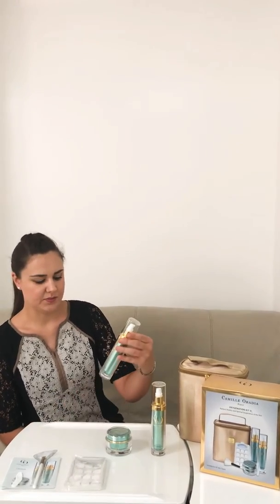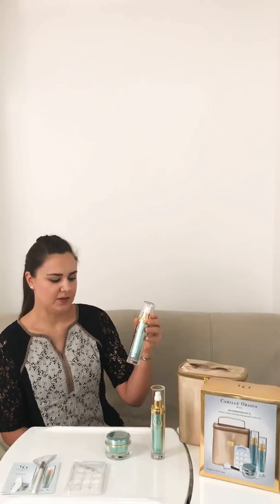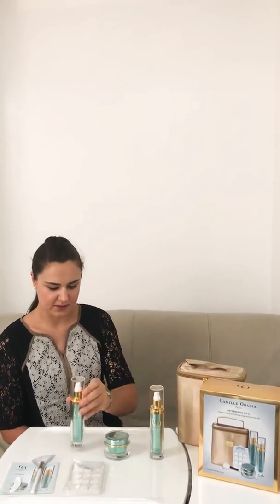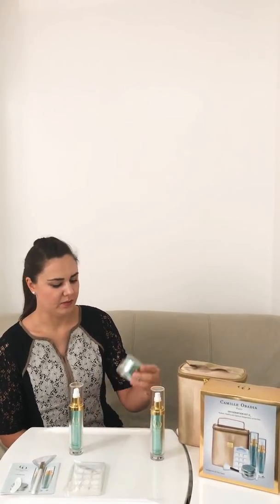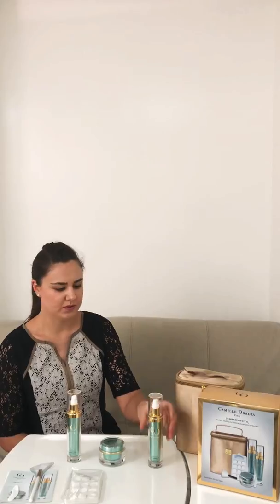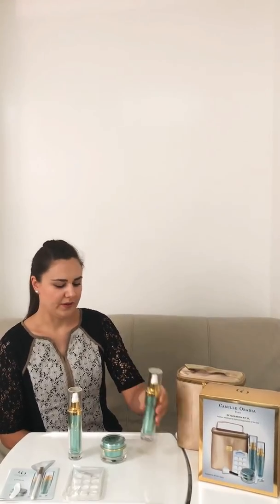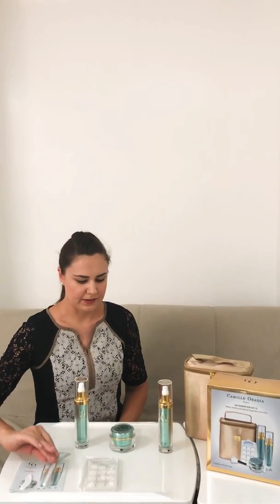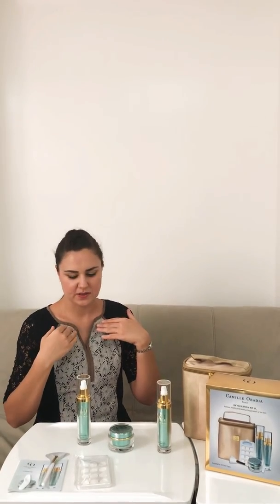Oxygenation Kit O2 by Camille Obadia Paris contains Kombucha & Hyaluronic Acid.